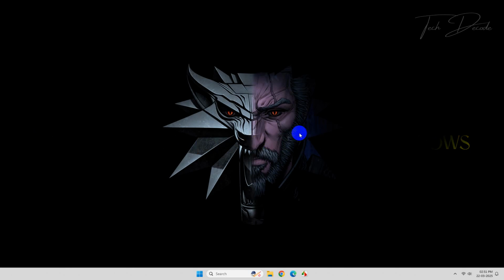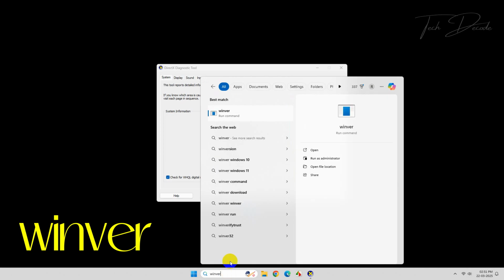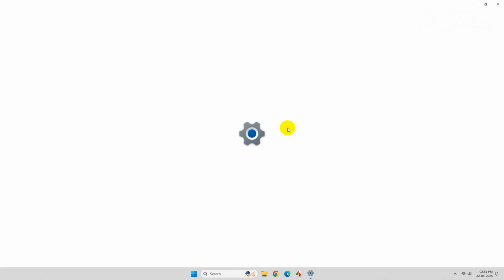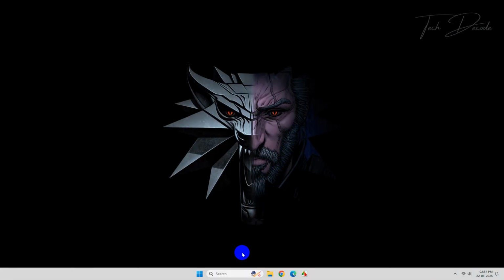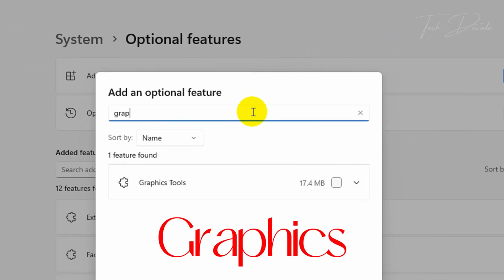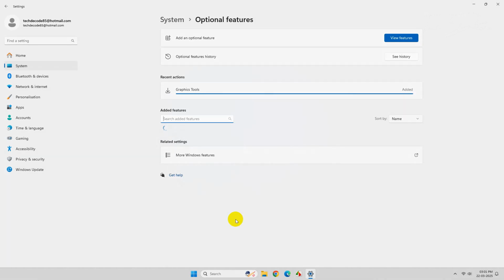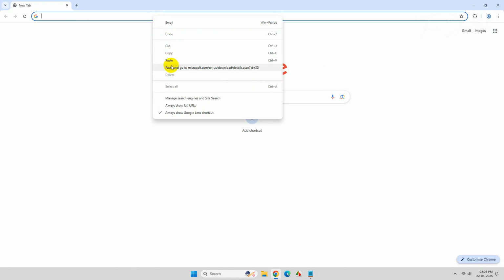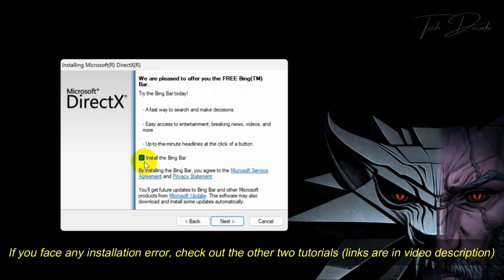How To Download And Install DirectX 12 On Windows 11/ 10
In this tutorial, I have explained in detail about DirectX 12. Apart from that, what are the additional things you can do with regards to DirectX in particular. So watch the entire video first to understand the message that I tried to convey.

2. Fix DirectX Setup Could Not Download The File Please Retry Later Or Check Network Connection